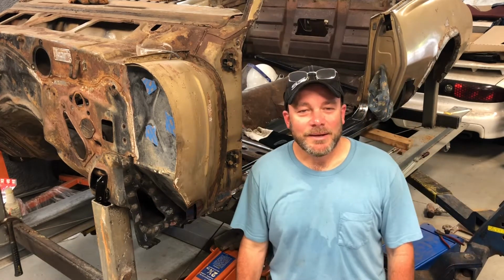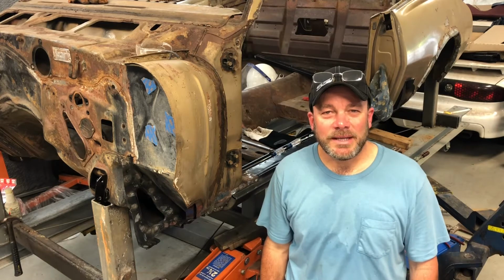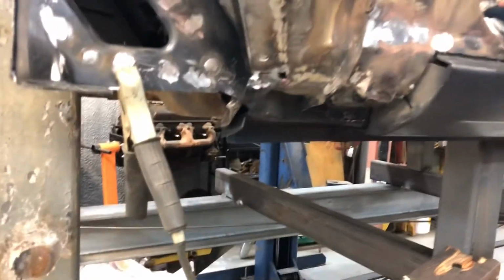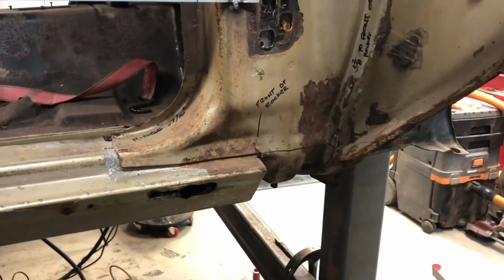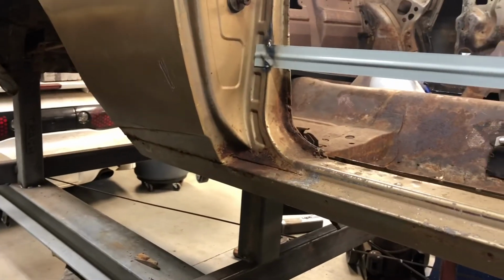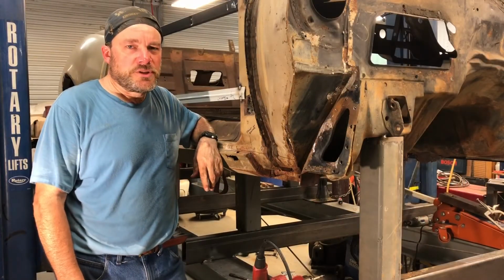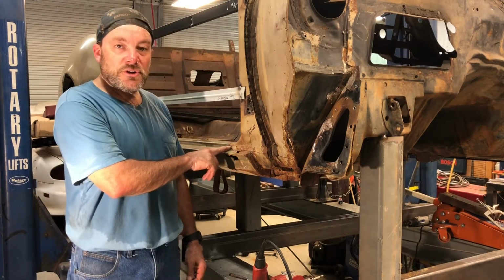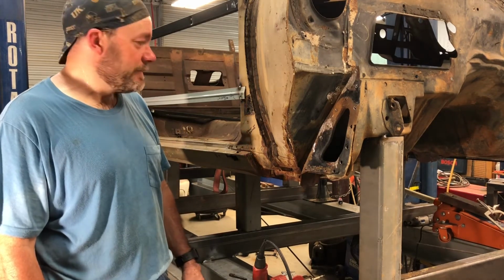I was de-gassed! 1967 Camaro Rebuild Part 26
In this video I tried to finish the patch on the cowl but ran into a hiccup because I tried to fix something the night before and forgot to turn off the argon and CO2 bottle and the connection between the welder and the bottle came apart and let all the gas out of the bottle. I started trying to finish the patch with 100% argon but I didn’t like the way it was welding so I stopped and went to the passenger side and started trying to cut the spot welds out of the rocker panel on that side. I hope you enjoy the video and God bless. Thanks.